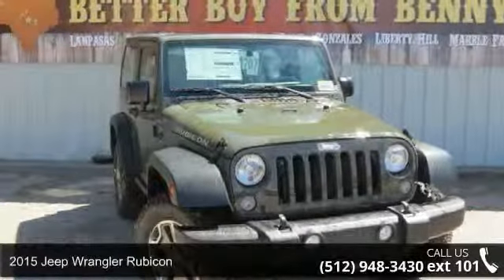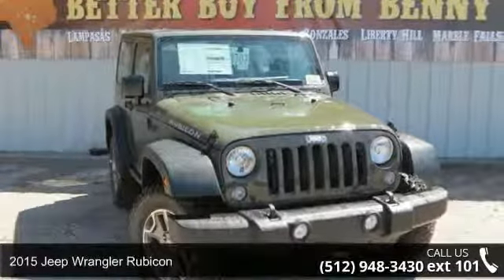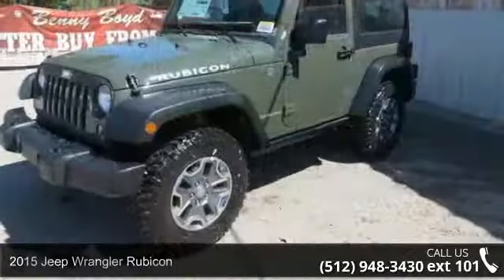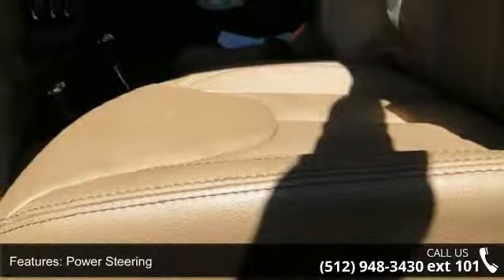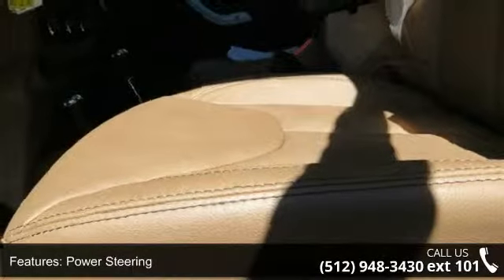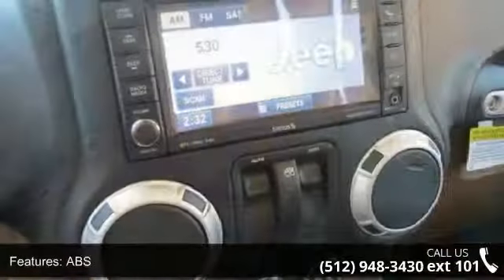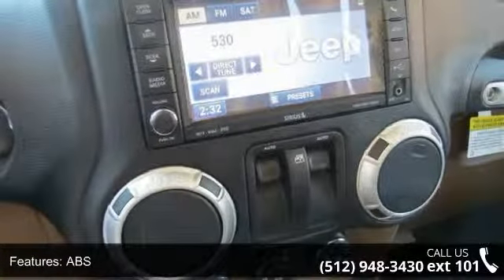2015 Jeep Wrangler Rubicon - Benny Boyd CDJ - Lampasas, T...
This New Jeep Wrangler is a 'Better Buy from Benny Boyd'. Every Benny Boyd vehicle comes with a Lifetime Engine Warranty and $8 dollar oil changes for life. **Excludes diesel/Hemi engines. Factory warranty applies to all New vehicles. Extra charge for synthetic oil changes**